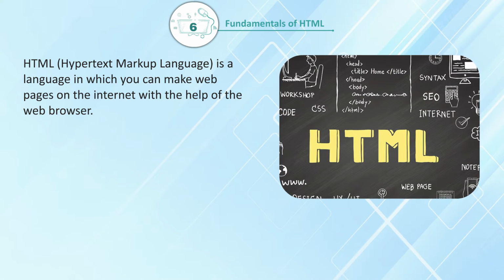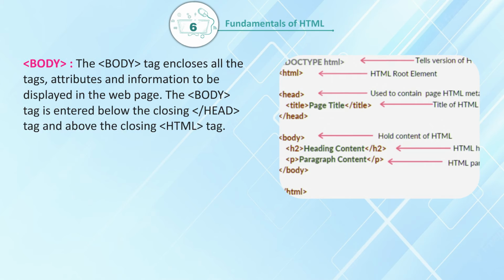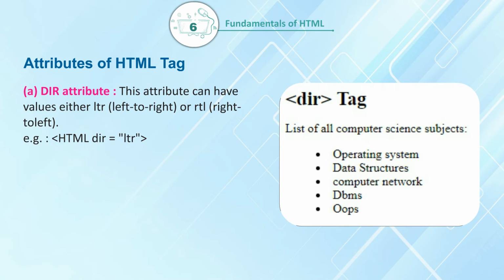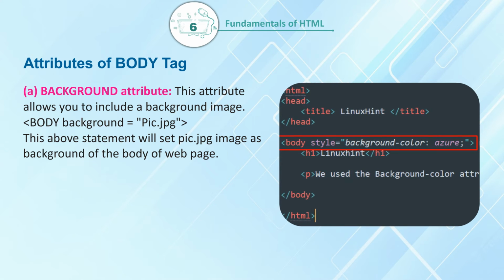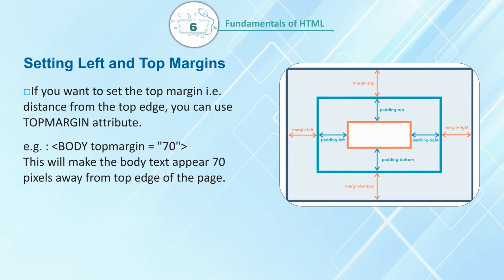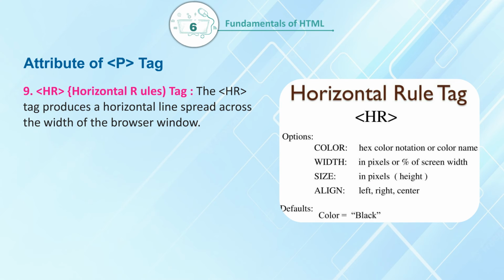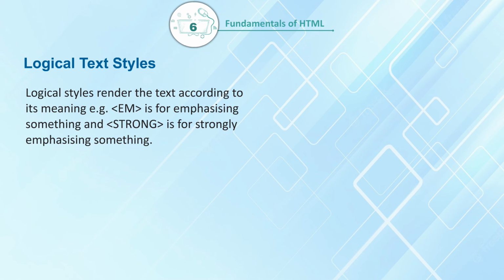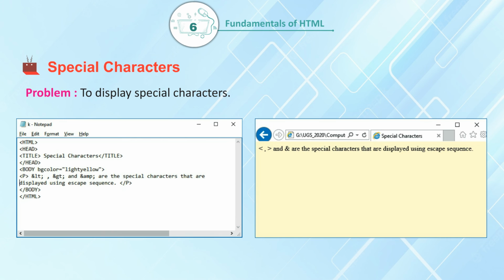Knowledge Tree Books Computer Class 6 Chapter 6